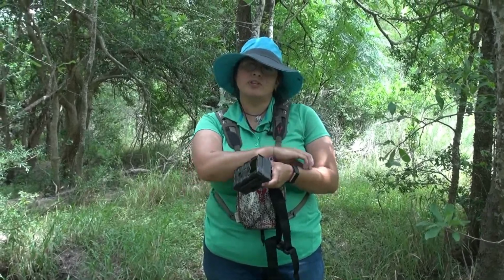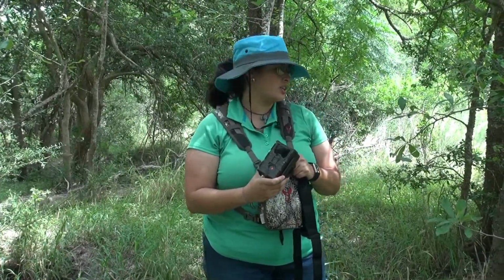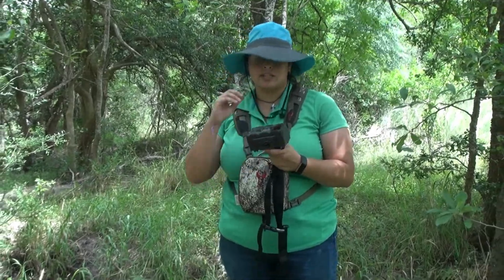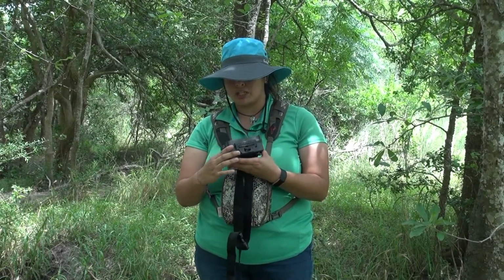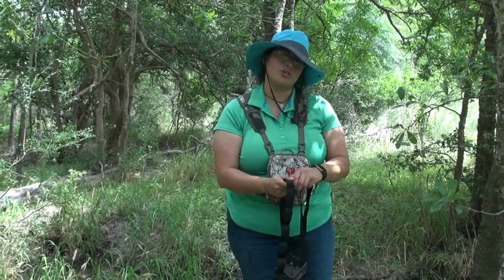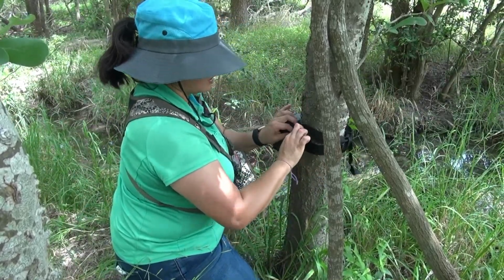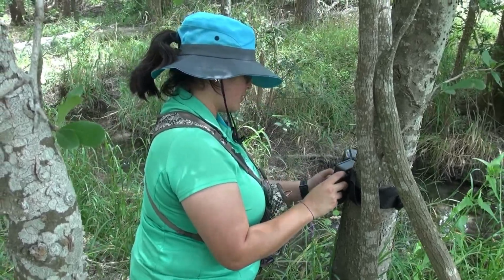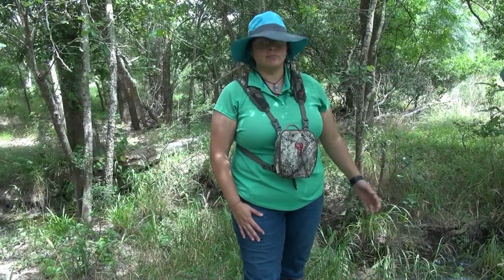Trail Camera Setup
Welder's Education Program Coordinator, Angie Arredondo, demonstrates how to set up a trail camera. We decided to set up a couple of cameras around the Foundation for the past couple of weeks to show you what roams around when we're not here, so check out our Facebook page to see those pictures!